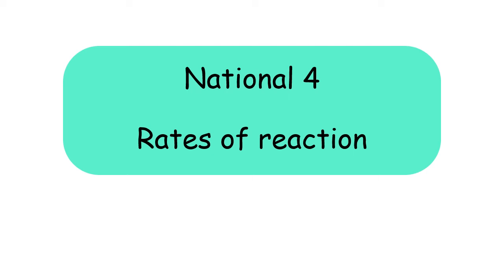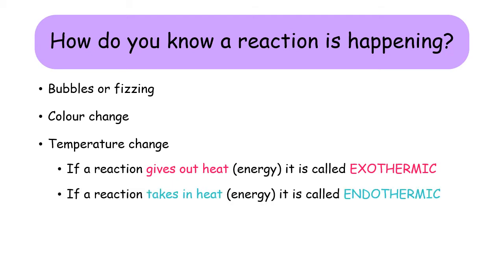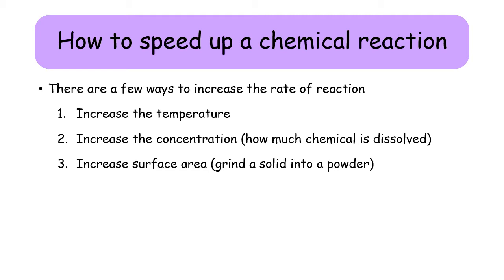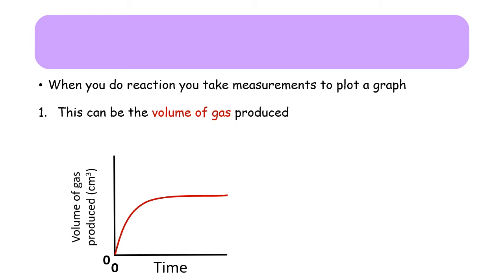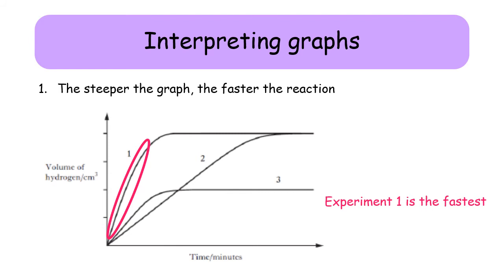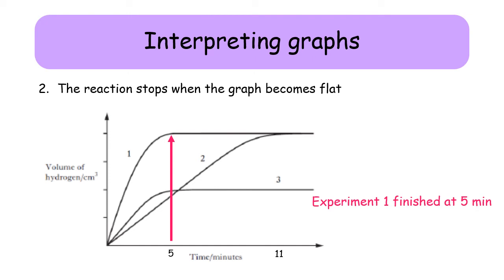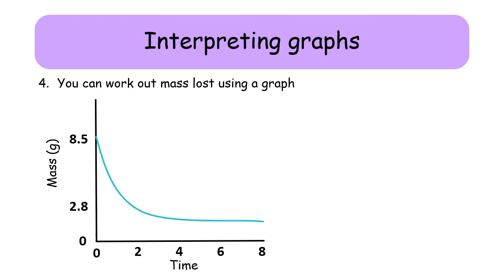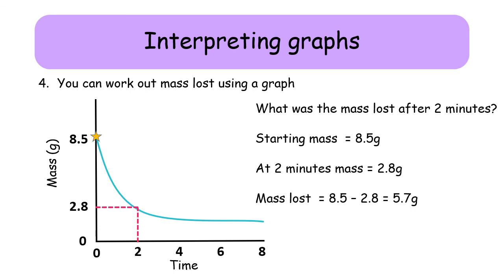Unit 1 05 Rates